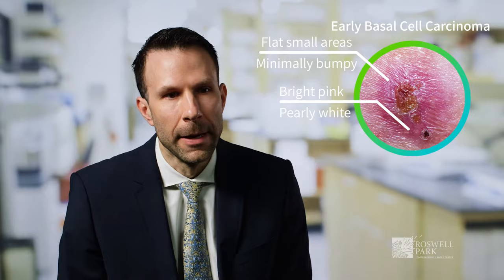What Are the Signs of Skin Cancer?